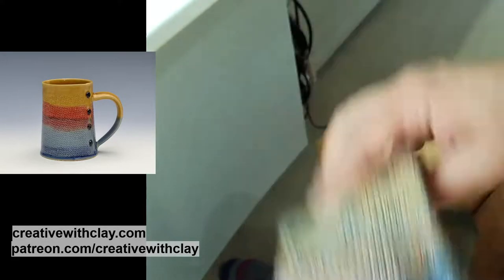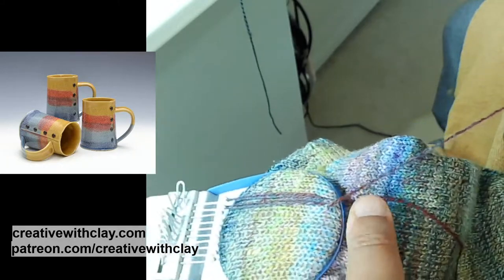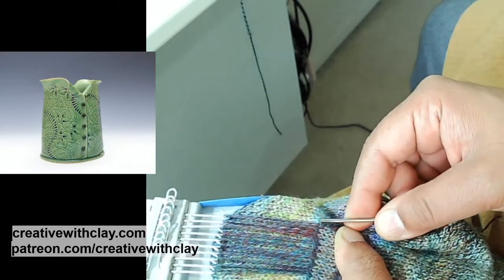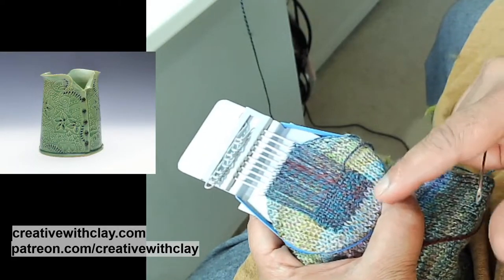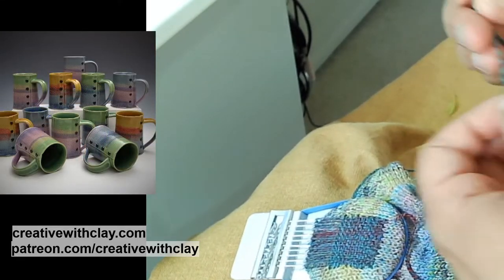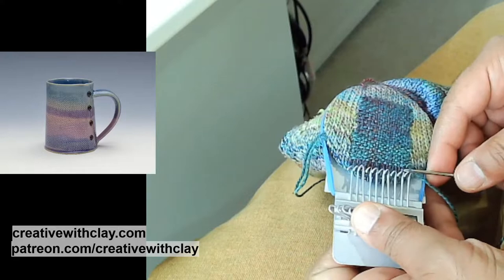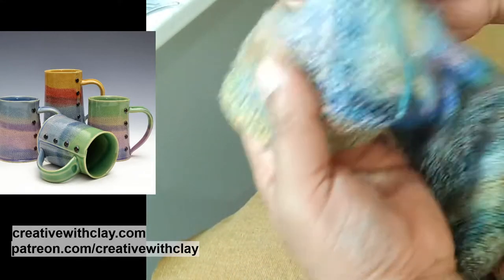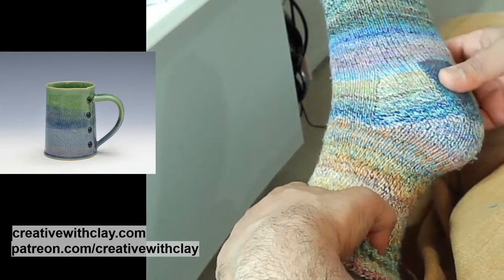Darning socks using Speedweve